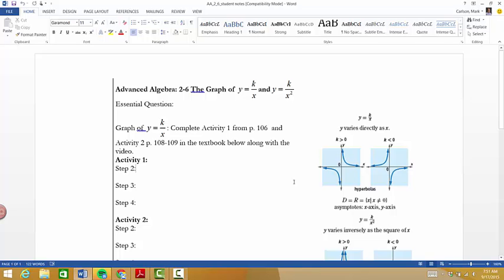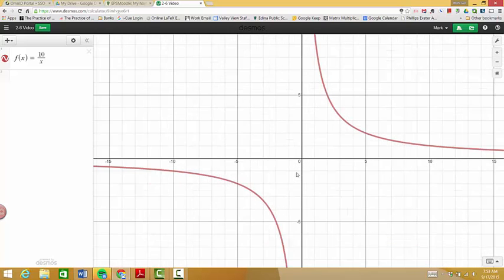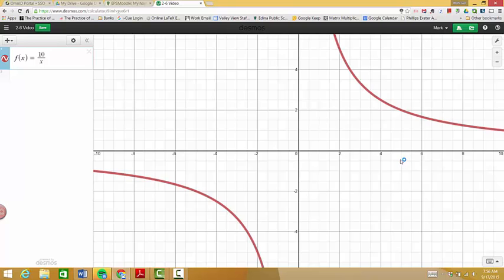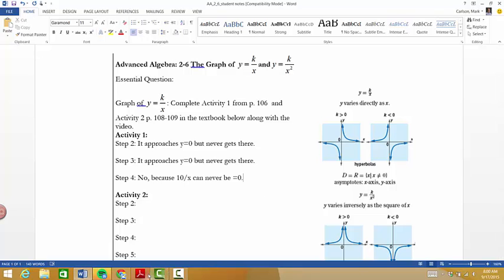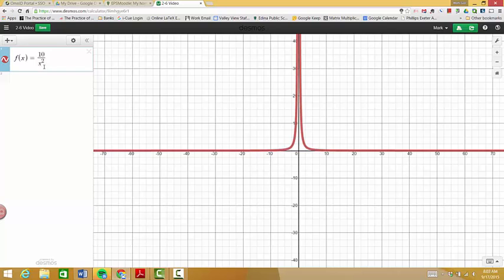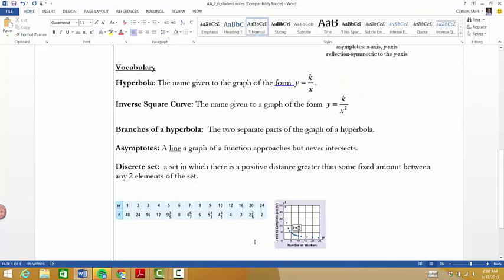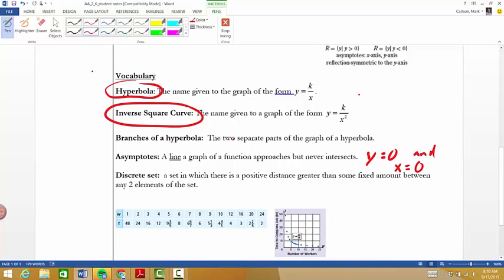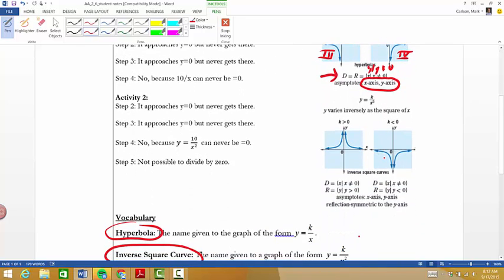Advanced Algebra 2-6